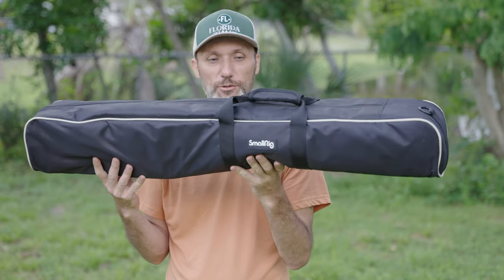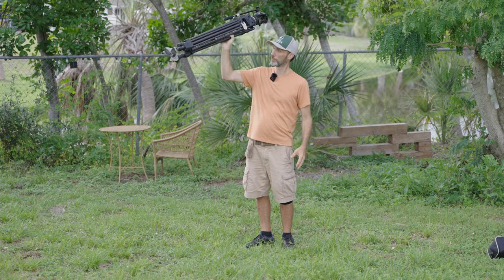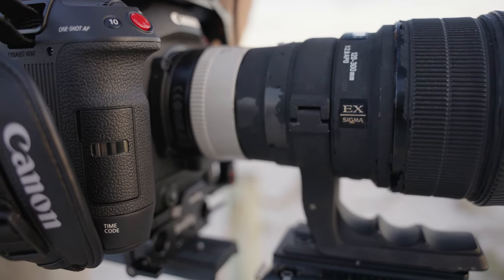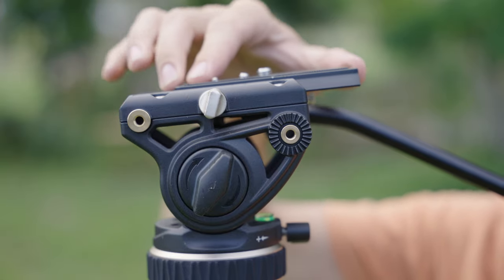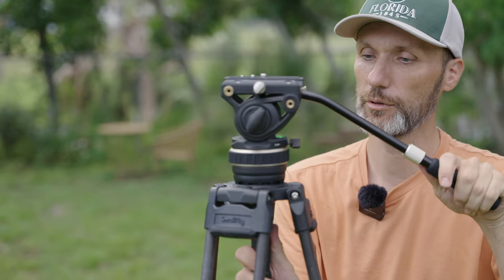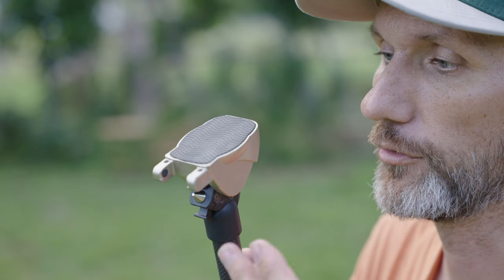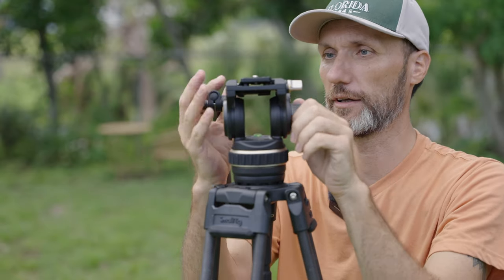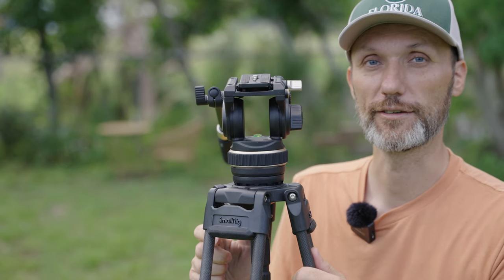Affordable, Fast yet Heavy Duty Carbon Fiber Video Tripod from SmallRig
⬇️You can find the FreeBlazer tripod from SmallRig here⬇️
Amazon Canada
Amazon UK
Amazon Germany
Amazon France

Time Stamps
00:00 Intro
00:39 Padded Case Bag
00:50 Weight
01:05 Fast Setup
01:34 Fluid Head Test
01:52 Min and Max Height
02:20 Quick Release Plate
02:46 Magnetic Tool
03:38 Dampening System
04:03 Tripod Feet
04:52 Extra Attachments
05:15 Overall Impression